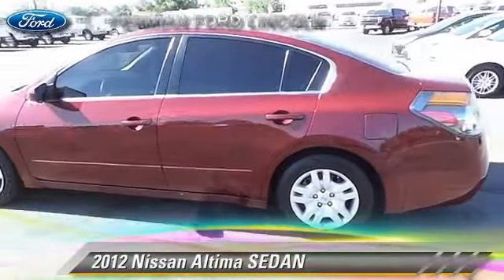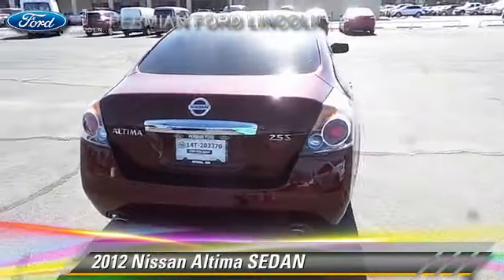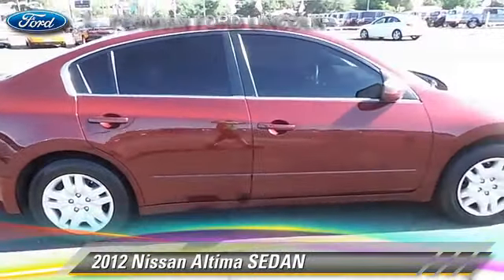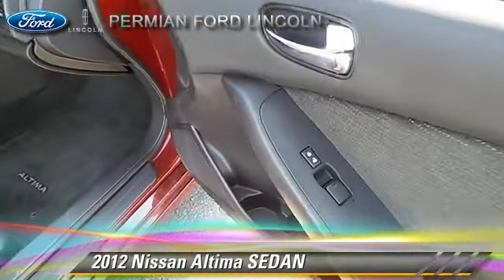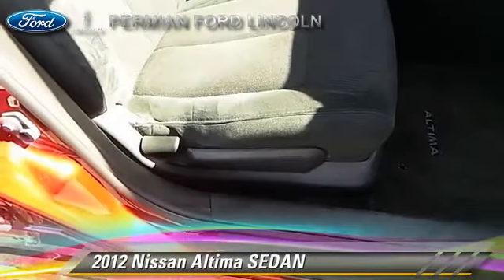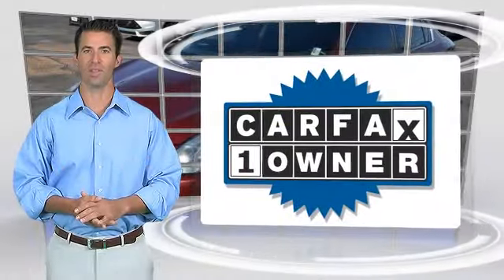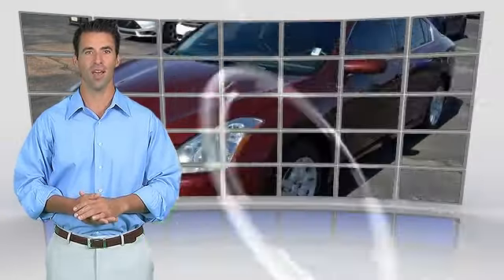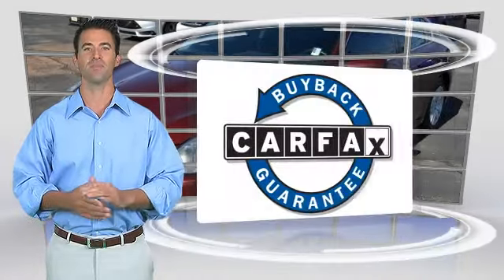Permian Ford, Hobbs NM 88240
Permian Ford

[DFIN:3:3079934:I:2596:D75F280A:6e786d6e787a1b2b926d3c4c78fd5ef7]